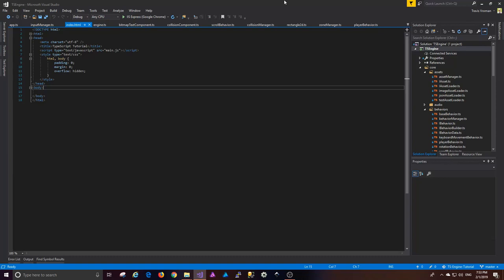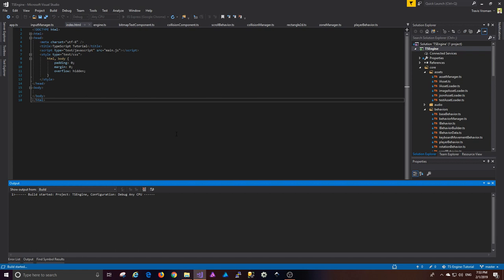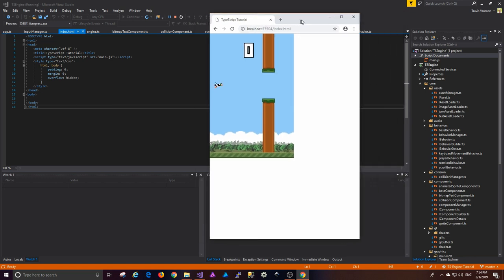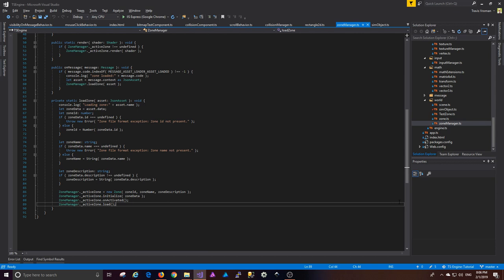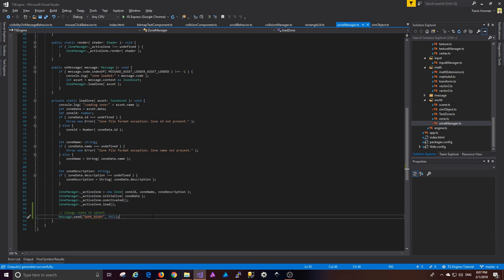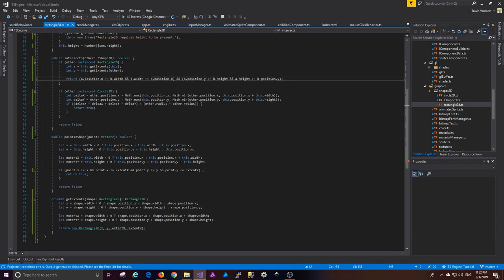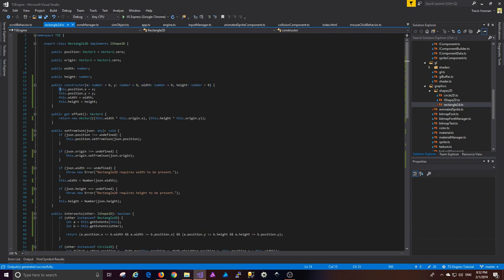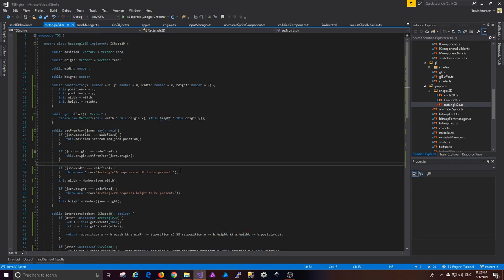TypeScript WebGL Game Engine Tutorial #27 - Game Wrap-Up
In this video we finish up the game! Congrats to all of you who were able to get to this point! Leave me some feedback in the comments! Post-Mortem next video.

This is video 27 of the TypeScript Engine tutorial series.

This video is part of a series where I step through the process of making a simple game from the ground up using TypeScript and WebGL.